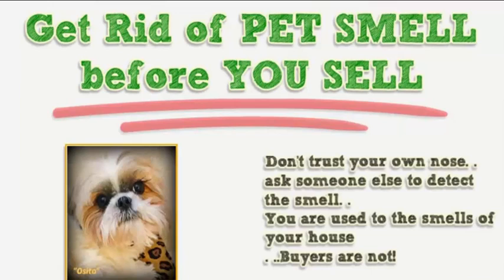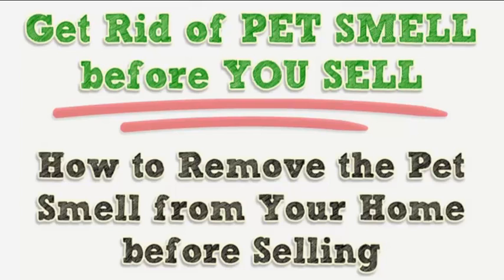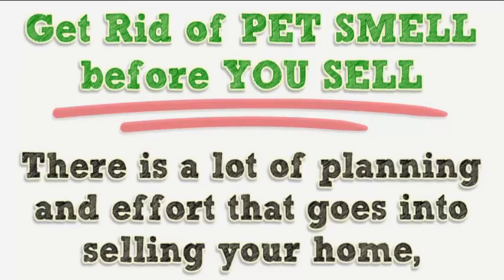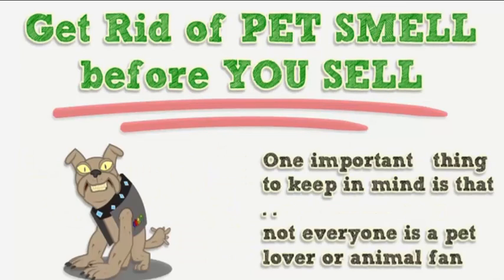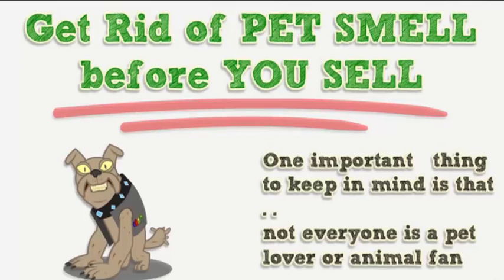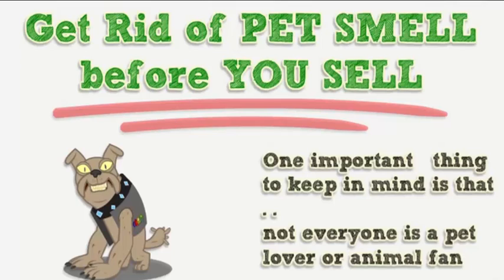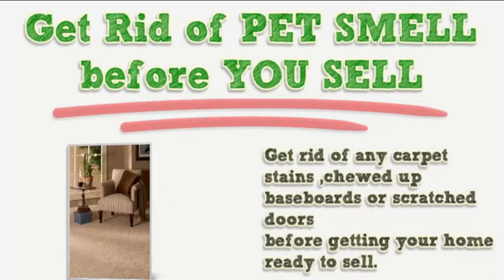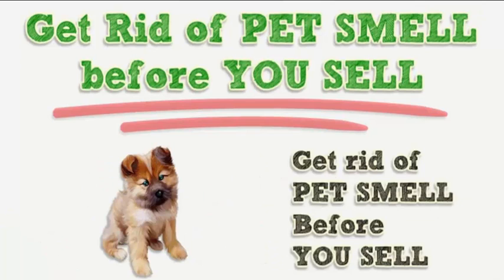Tips To Help Sell a Home : Get Rid Of Pet Smell Before You Sell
Get rid of PET SMELL . .before YOU SELL
Home Selling Tips for Maryland  Homeowners
What every seller ought to know about selling their home...

Hi, my name is Fernando Herboso broker owner for Maxus Realty Group.  If you were ever discouraged and confused about the many choices you face today when selling your home. I don't blame you. There are hundreds of real estate companies and thousands of agents wanting your business, offering you discounts and gimmicks ...you just don't know where to turn?

I recently met an investor who was "trying" to sell his house and was having no success at all. He hired two Realtors, one by one they were unsuccessfully in selling his house. He then tried selling it himself by sticking a sign on the front yard...he had a few calls but nothing was really happening.
As soon as I met him, I knew there was an opportunity there for me. Investors usually sell houses 3 to 4 times per year compared to my regular sellers who sell only once every 5 to 7 years.

"You have not applied the 7 essentials rules of Real Estate, that's why your house remains unsold" I told him after analyzing the history of his listing .